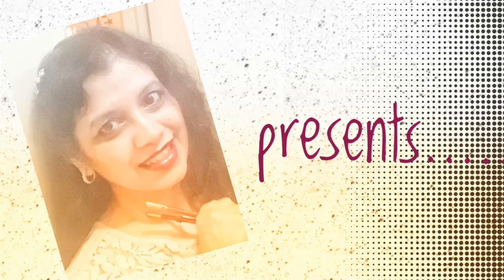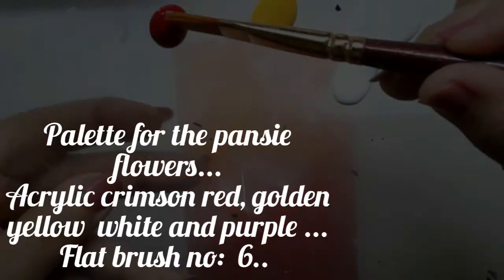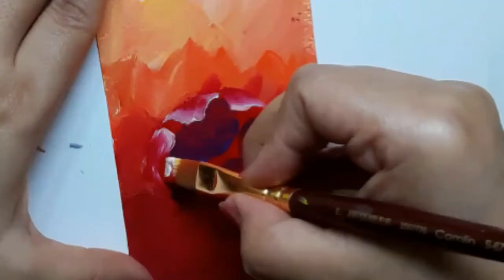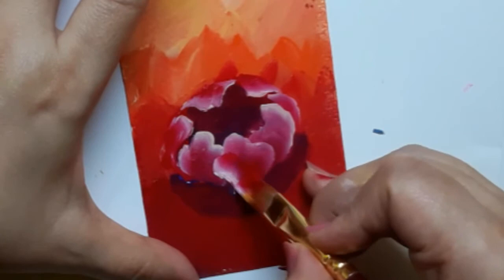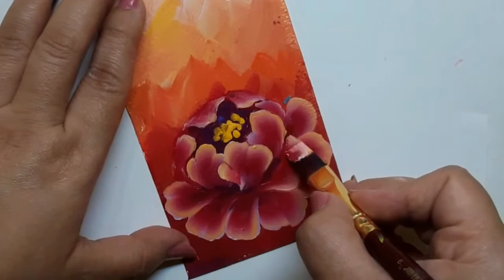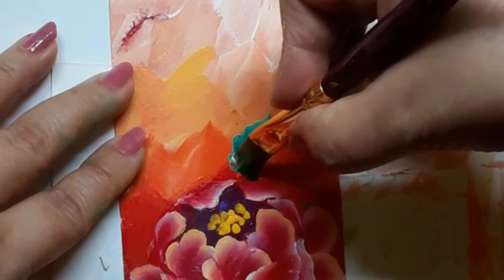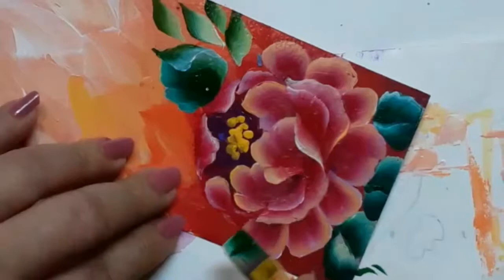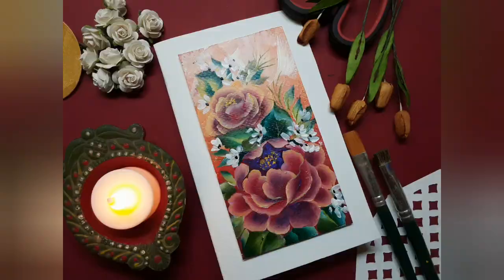One Stroke Painting/ Acrylic painting tutorial/ Sparkling Peonies in One stroke style.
Topic: One Stroke Painting/ Acrylic painting tutorial/ Sparkling Peonies in One stroke style.

Hey friends , hope you are having a great day !  Today's tutorial is about Sparkling Peonies in One stroke style .

To begin with ,I have a watercolor paper, size   7/ 13.5   cms  and I have painted it with  crimson red , orange , golden yellow and white acrylic colors  to create a background for the peonie bouquet.

Next I go  ahead and paint the Peonies  in acrylic crimson red, golden yellow, white and purple acrylics.  I have used flat brush no 6 for the petals and a liner brush for the flower center.

The leaves are painted with deep green bamboo green , olive  and white acrylics and flat brush no: 6.

Once the painted panel is done, it is mounted on a white,  card base.

Some of my older videos are here .. ...

Materials needed ..

1. Watercolor paper,

2. Flat brush no: 6,

3. Brustro rigger brush,

4. Fevicryl Acrylic colors:

   Crimson red, golden yellow, purple,
   orange, white, deep green,  bamboo
    green & olive,

5. White card base .

Hope you enjoyed this tutorial . Your comments and queries are very welcome. Would be great to connect with you all .
Will be back with more art tutorials.  Thank you so much .